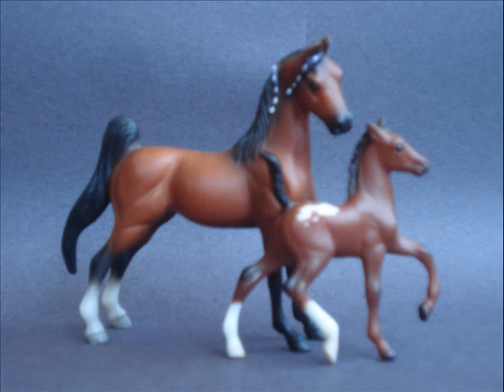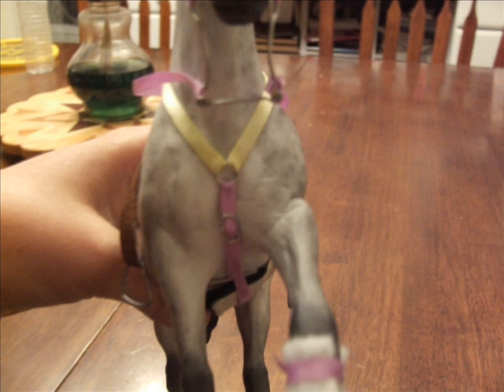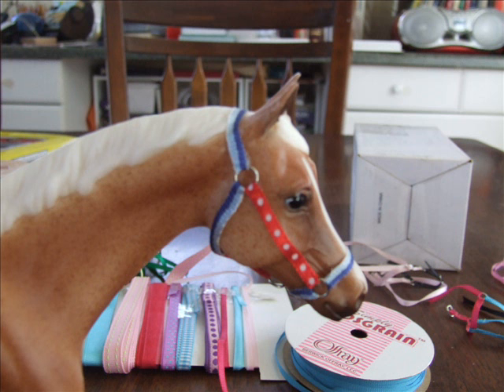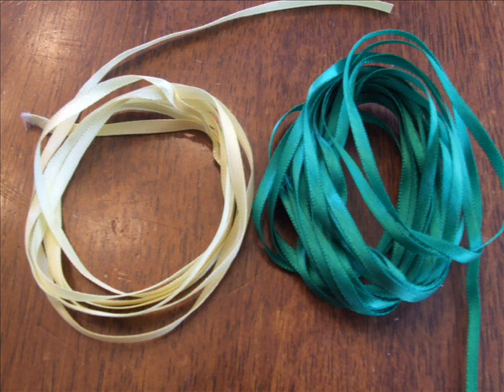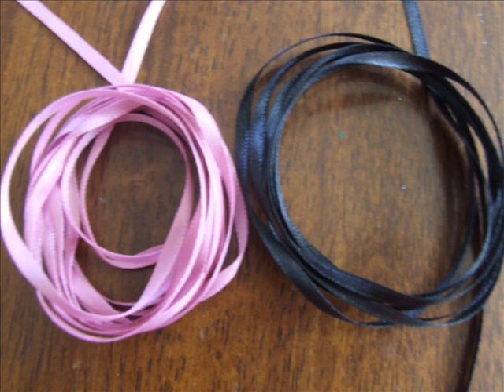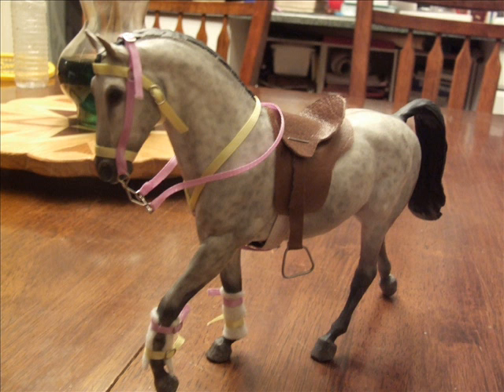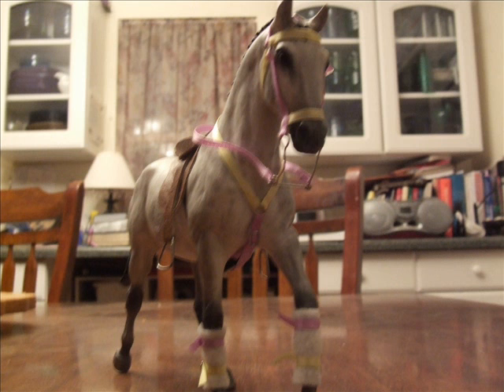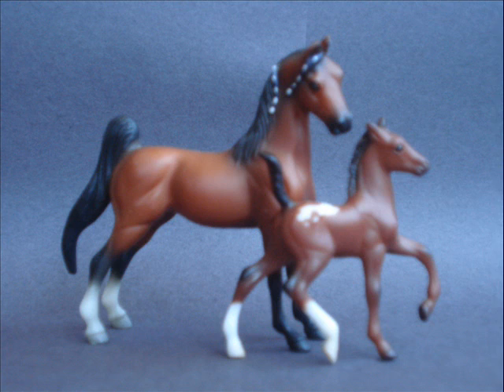breyer tack for sale!!!! Closed